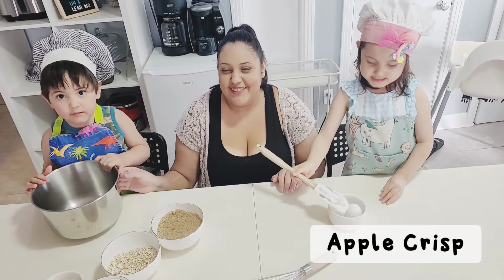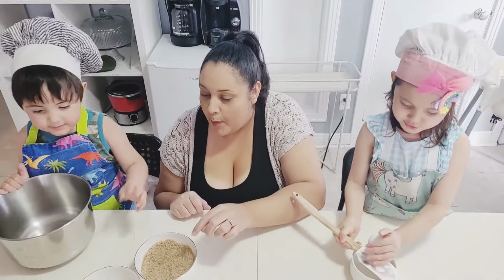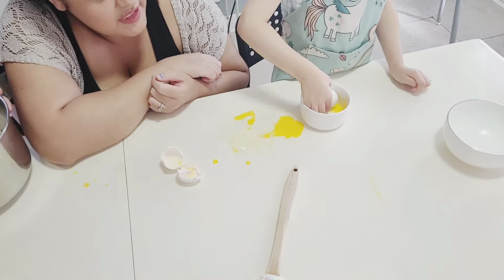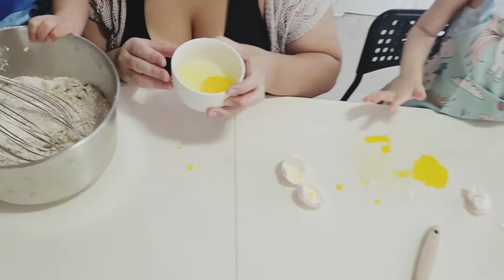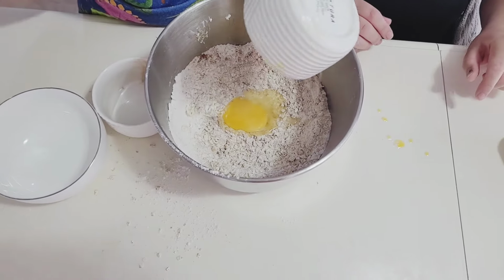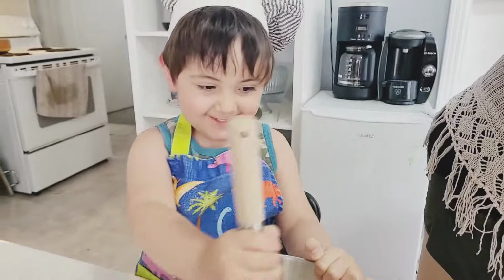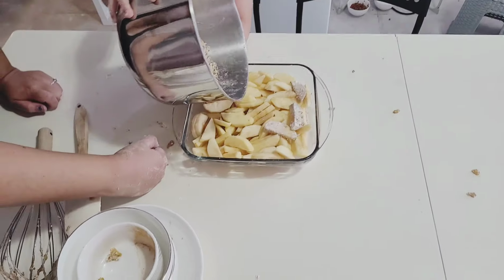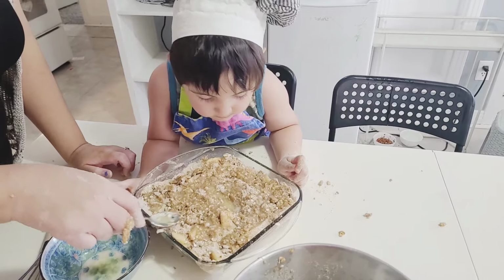How to make easy apple crisp 🍎 Elena and Nico learn to make the best apple crisp👍 Apple crisp recipe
Elena and Nico learn how to make the best, most delicious apple crisp.

Great video for kids and family.